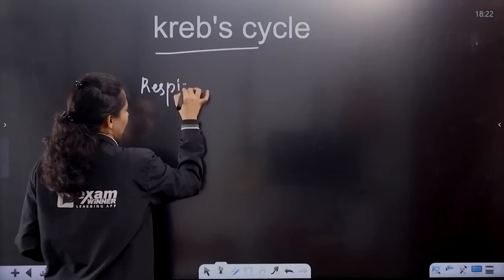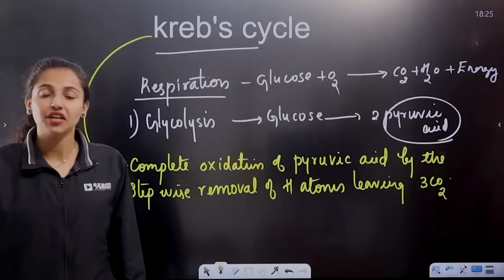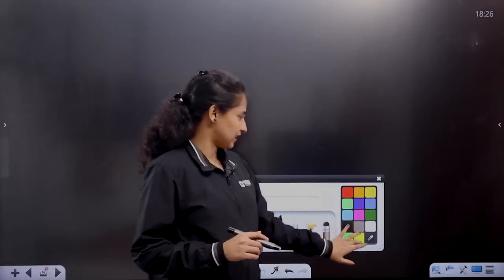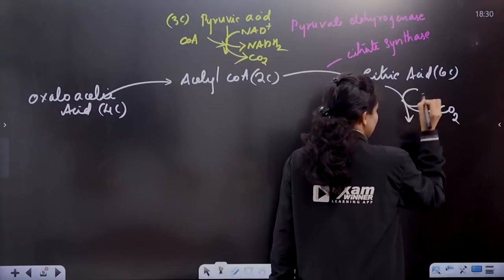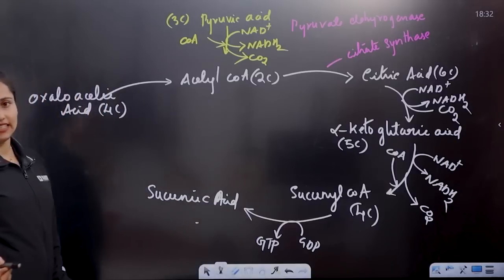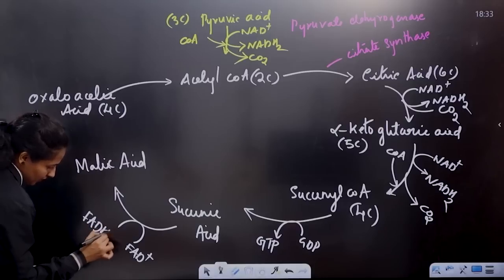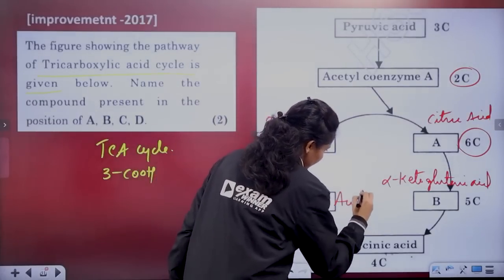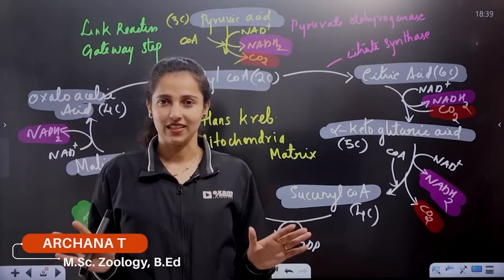Plus One Exam | Biology | Kreb's Cycle | Exam Winner